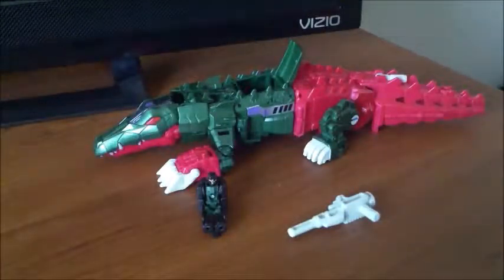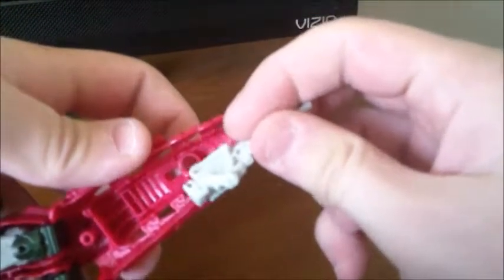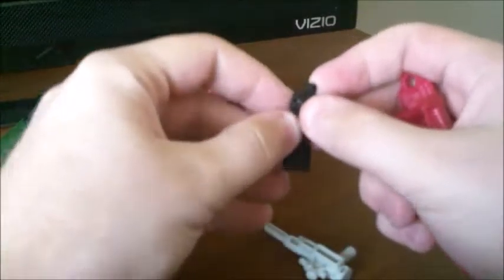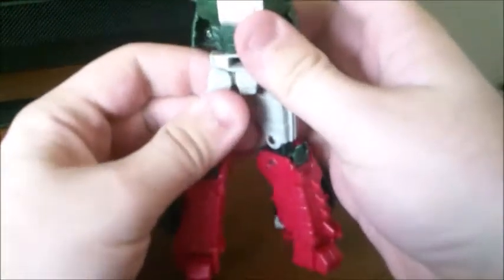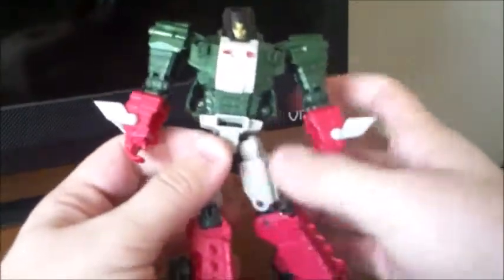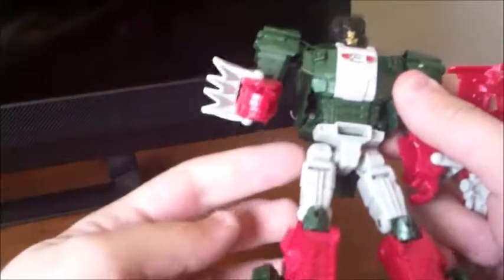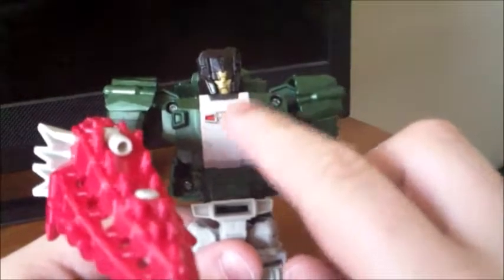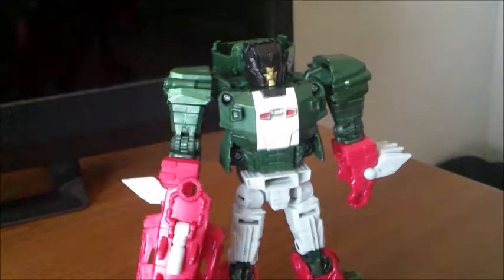Transformers Titans Return: Deluxe Class Skullsmasher Review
Hey, its fall apart Grax!